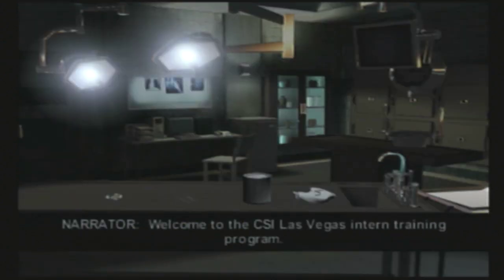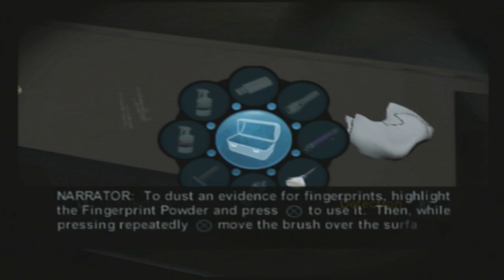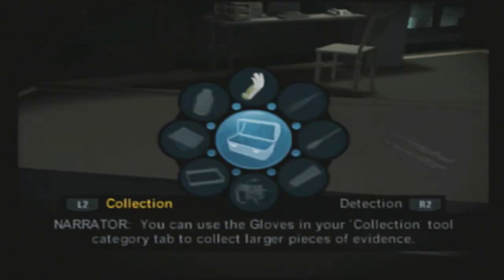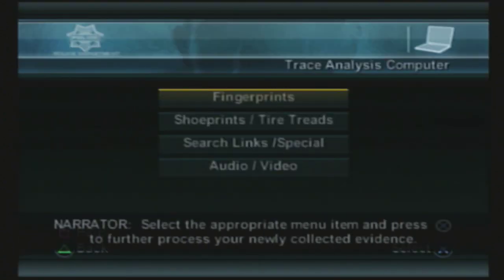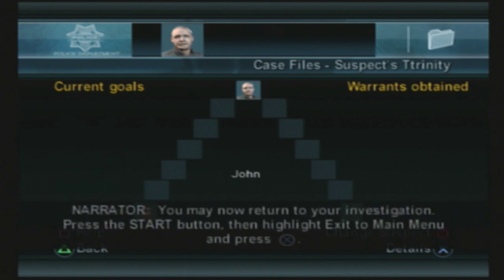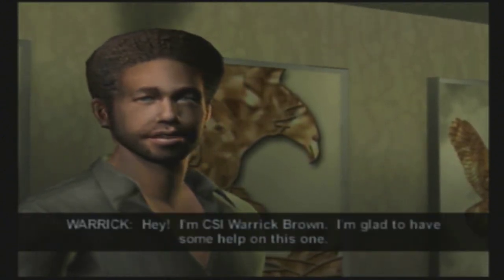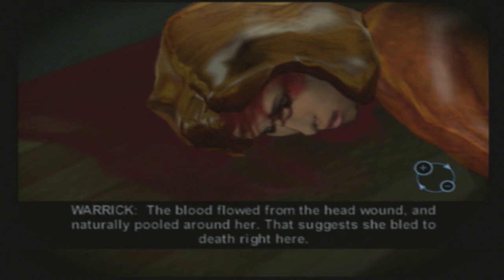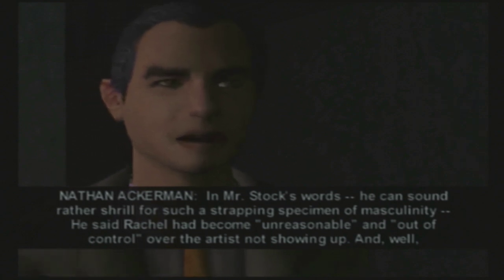CSI Part 1